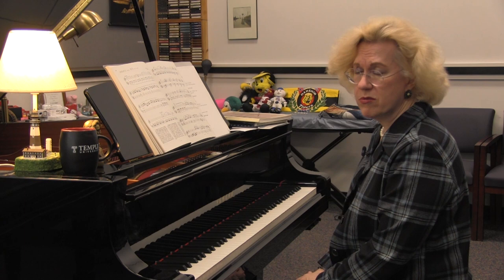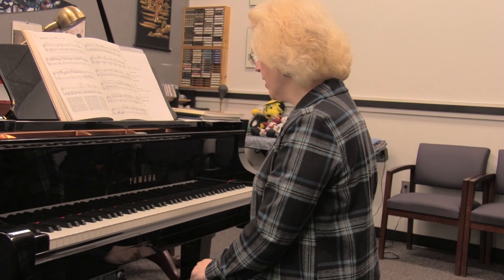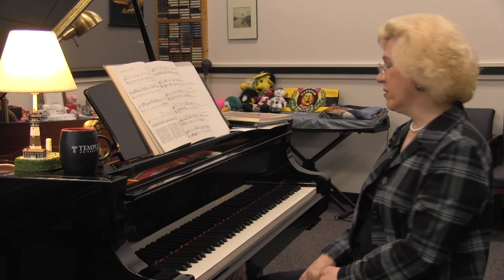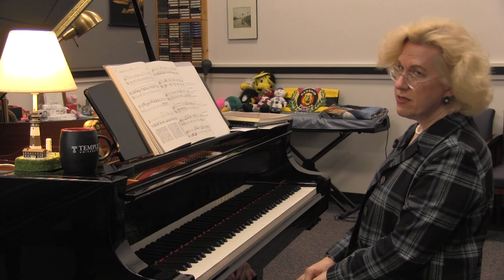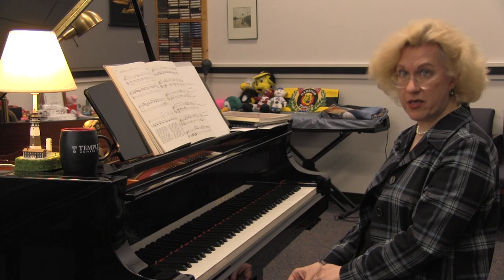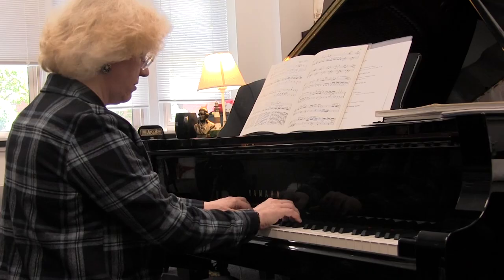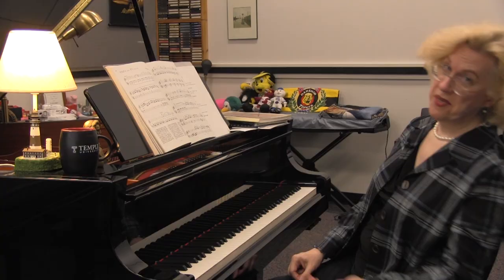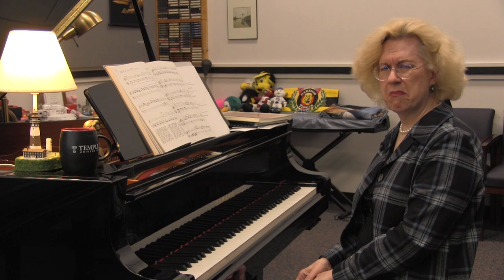Mozart Moments with Sara Davis Buechner: Teaching Keys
According to pianist Sara Davis Buechner, the keys of the piano are to her ears, eyes...and stomach? - like the colors of crayons in a box. Mozart's Sonata in C major K. 545 was intended as a teaching piece for children, where his students were very likely expected to be able to transpose this deceptively simple sonata into the other 11 keys as an exercise.

Sara will perform the complete cycle of sonatas by Wolfgang Amadeus Mozart in Alti Hall, Kyoto, Japan this coming September 2018. In this special series of short videos, Sara shares personal stories and offbeat insights into the music of this timeless master.

for tickets to this once-in-a-lifetime concert series.